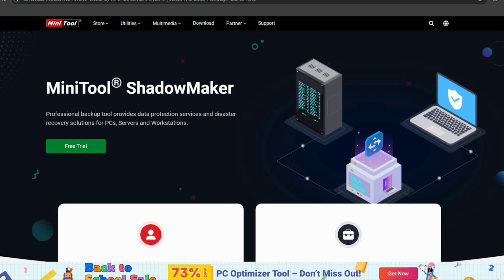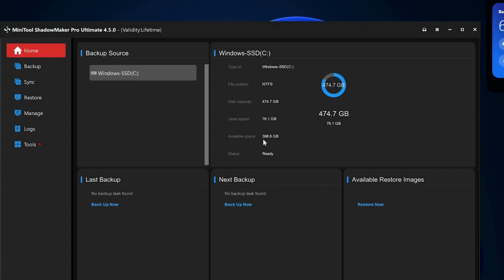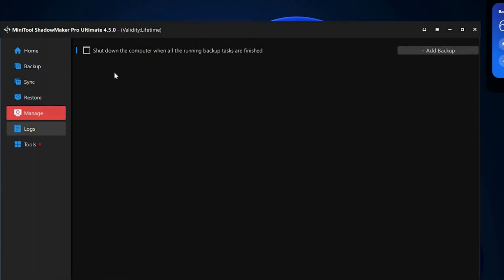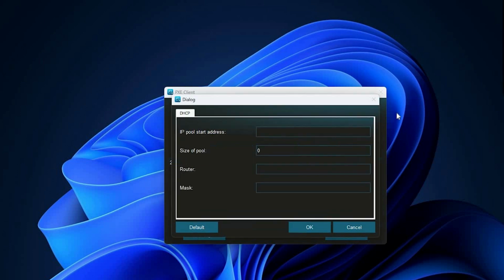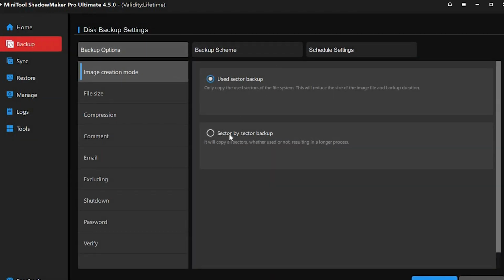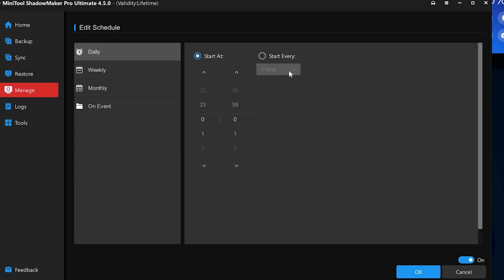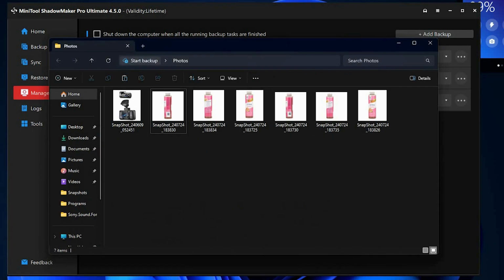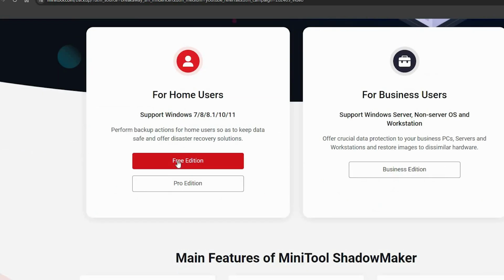Before It's Too Late! Best Free Backup Software for Windows - MiniTool Shadowmaker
📣 Do it before it's too late!  One of the worst feelings is finding out you've lost all your data, files, photos, videos, work projects, and precious memories because your computer's hard drive died, has been corrupted, virus infection, or even simply accidentally deleting your stuff!  It happens!  I accidentally formatted one of my hard drives and it took me months to recover everything.

MiniTool offers a Data backup and protection software called ShadowMaker!

It allows you to backup entire hard drives, partitions, folders, or even files onto other external hard drives, USB, or even the same hard drive!  You can easily sync them to keep all the copies updated.  Should have to recover your windows, you don't need to reformat and start all over again, but with ShadowMaker you can restore a backed up image of your windows/hard drive.  For more advanced environments such as businesses, you can backup and protect all devices and computers in the same servers and workstations!  Remote access is also available.  Password encryption to protect your data is also available!  Extra tools such as creating bootable media, and a free Windows Booster software to help clean up clutter and optimize your system so it runs faster is included!

Don't wait until it's too late.  Backup your precious data and computer drives, keeping them synced, and set your own automatic backup / sync schedules so you can sit back and relax and forget about it.

Personal / Individual / Home users and Business Users packages are available!

You can try it for free in the free version and Pro versions are available with any one of their subscriptions starting at $3 a month!

💎ᴠɪᴘ MiniTool offers 24/7 Technical Support, 30 Days Money Back, and is 100% Safe & Clean with millions of trusted users!

Thanks for tuning and and until next time guys!